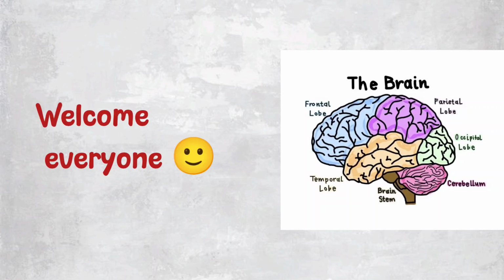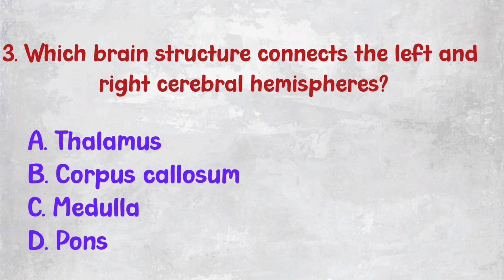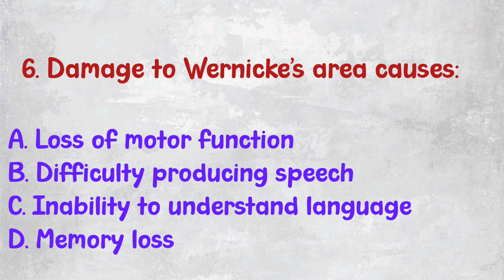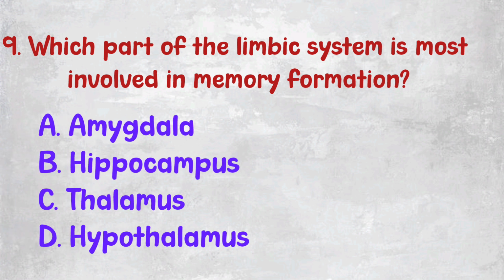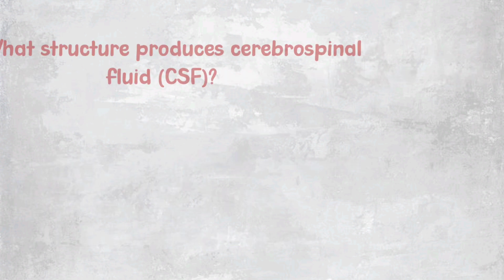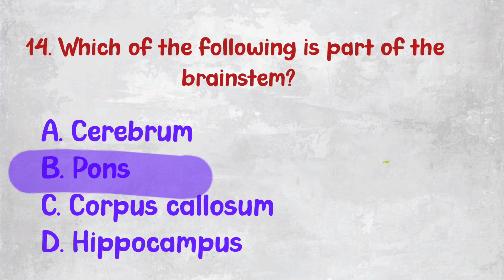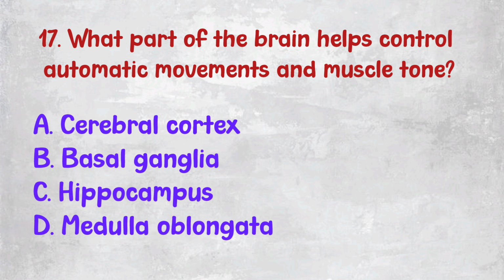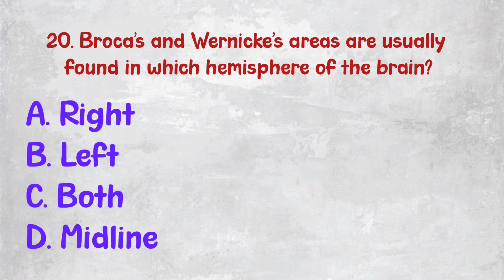Ace Your Exams with These MUST-KNOW Brain Anatomy & Function MCQs!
Struggling with Neuroanatomy? Master the HIGHEST-YIELD Brain Anatomy & Function questions in minutes! Perfect for medical, nursing, and physiology students prepping for USMLE, NEET PG, NCLEX, or any medical exam—these frequently tested MCQs will boost your score instantly!